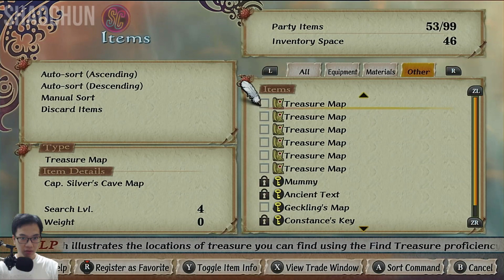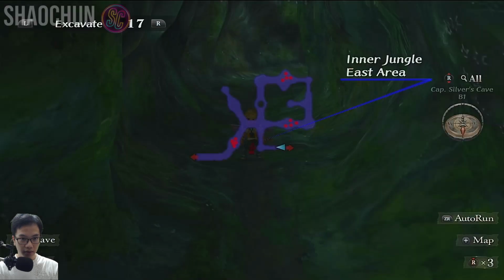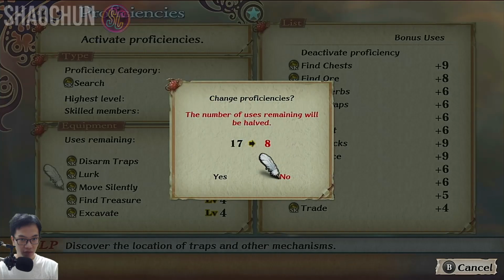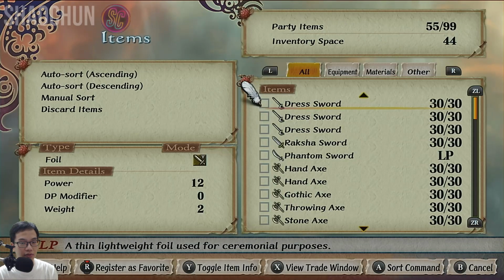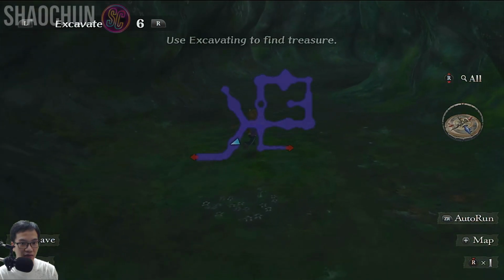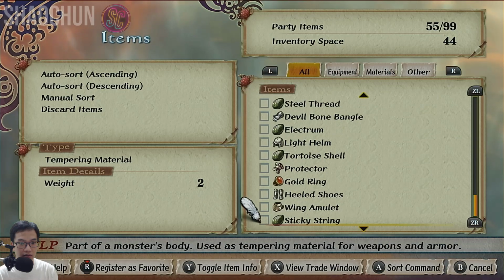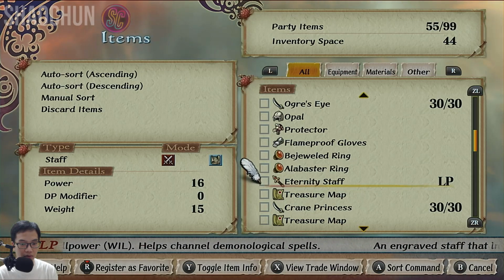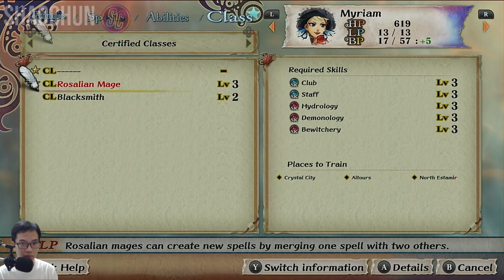ROMANCING SAGA MINSTREL SONG REMASTER Treasure Map Lvl 4 in Silver's Cave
Hi guys, Welcome to Romancing Saga Minstrel Song Remastered (RSMSR). I've been waiting for this after I play Saga Frontier Remastered! I want to say thank you to Square Enix for the game that they gave to me Crisis Core Final Fantasy 7 Reunion. I never play this game which I might play this game blindly playthrough. I am so excited to play this game! I'm currently playing this game in Nintendo Switch with Game Capture card NYK Nemesis Luminous. Let's watch this video guys!

The original Romancing SaGa -Minstrel Song- included many of the SaGa series trademark elements, such as the Glimmer and Combo mechanics and was considered to be the epitome of the series when it first released. The free scenario system that lets you create your own storyline remains at the core of the game, letting you select one of eight protagonists with completely different origins and backstories, then set off on a unique journey. This remastered edition has evolved in all areas, featuring upgraded HD graphics and numerous enhancements to improve playability. This makes it highly recommended for both fans of the original and newcomers to the SaGa series. Thank you very much guys 🙏!

We have our Discord Community, let's create a healthy environment with our gaming hobby & experience Let's be friend here, chit-chat, and gaming!